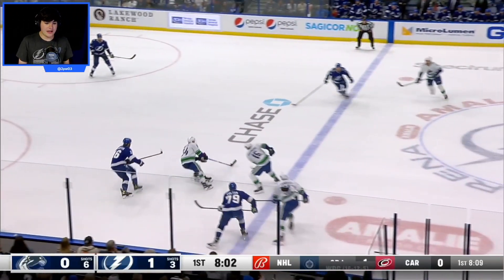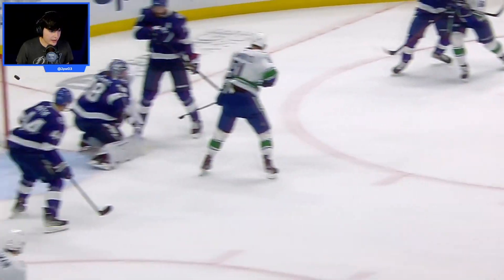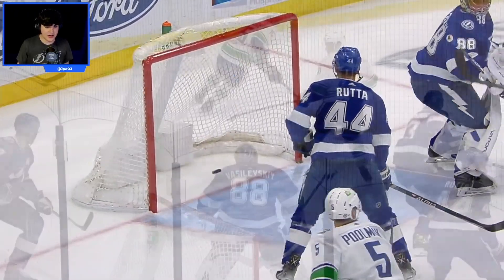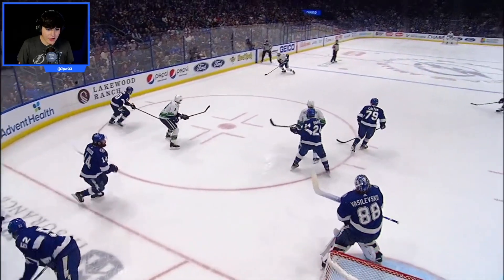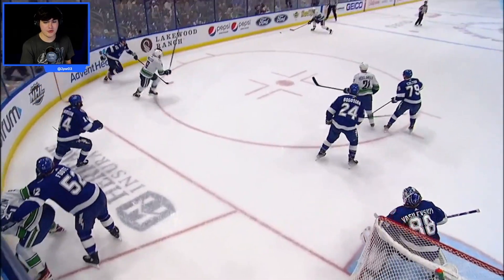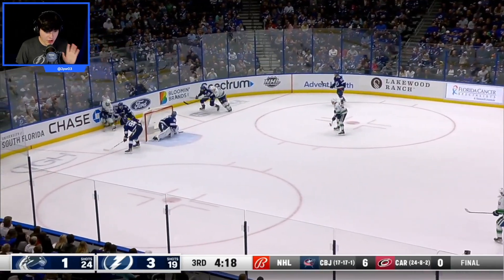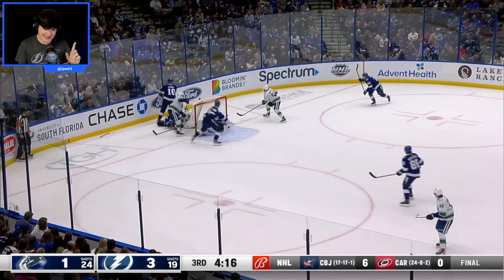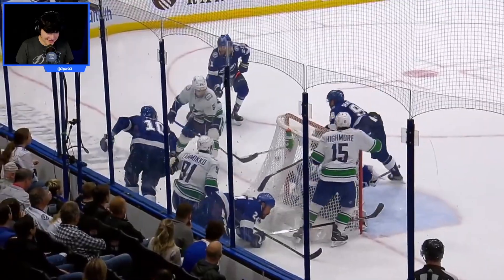Canucks @ Lightning Review 1/13/22 | SPEEEED!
We get it done against the Canucks tonight, how's everyone feeling!? | Final Score Tampa Bay Lightning 4-2 Vancouver Canucks